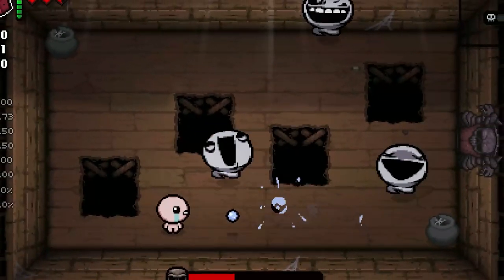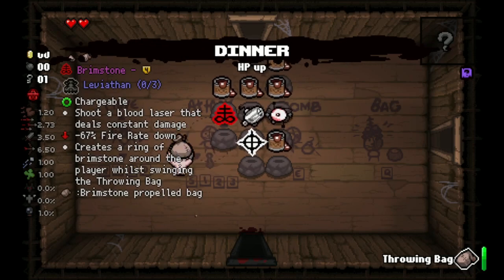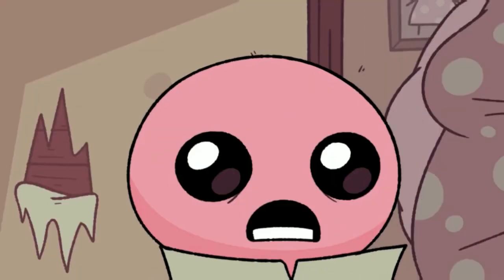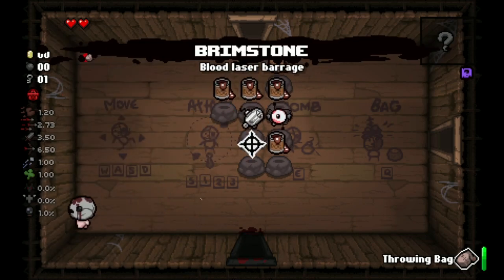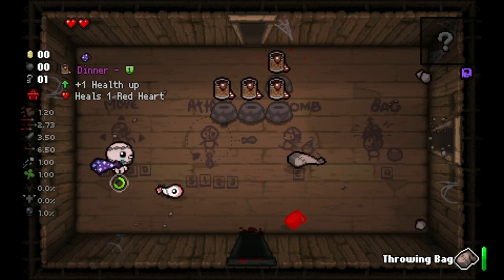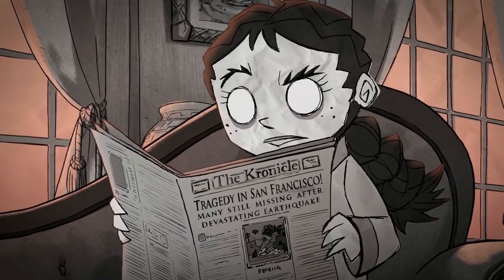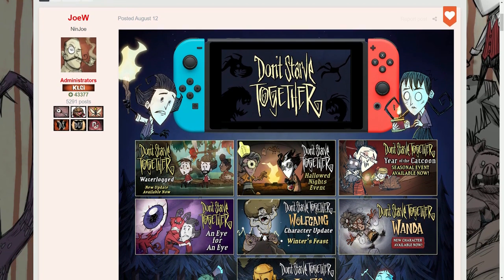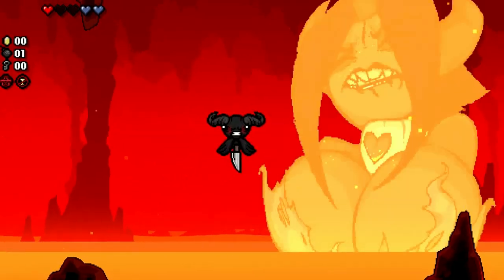Tarnished Update and New Fiend Folio Boss - Weekly Meat (The Binding of Isaac + Meat Boy News)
The Binding of Isaac fans are set for the foreseeable future because not only did the giant fan made expansion fiend folio recently drop.. but it already got updated with a brand new boss, and of course.. the Tarnished mod is still steadily making awesome strides as well. There's a brand new character select screen on the way.. and there was even a small bug fix release recently too.

Fiend Folio has ALREADY gotten an update since it's giant Repentance launch, on top of various bug fixes we also have the inclusion of an entirely new Boss.. the Whisperers. They move across the screen back and forth while maintaining a circular pattern, I can definitely see this boss being difficult when the terrain is on the sparse side, but from what I'm seeing here it looks like it's one of the less complex Isaac bosses out there so.. could be a good reprieve if you're down on your luck and you need a break.

TIMESTAMPS:

0:00 - 0:52 - tboi Tarnished mod Character Select Screen Change
0:53 - 1:08 - Essence of Keeper Item
1:09 - 1:33 - Tarnished Cain Quality of Life improvements
1:34 - 2:08 - Fiend Folio New Boss Update
2:09 - 3:01 - Don't Starve Switch Update

my discord server, it would mean a ton if you joined!

Follow me on the bird site!